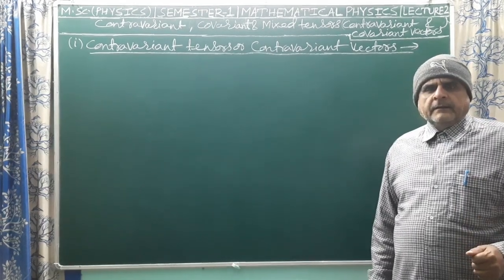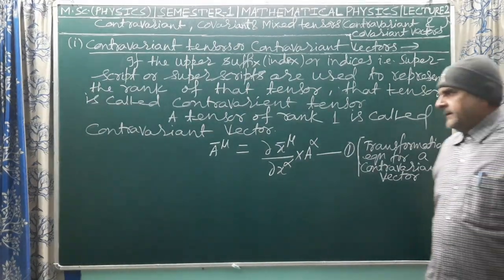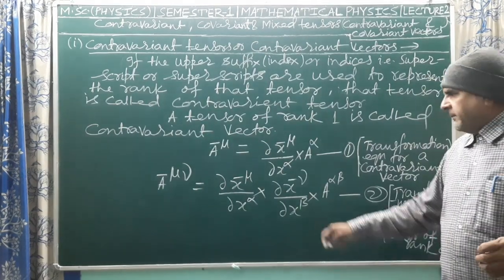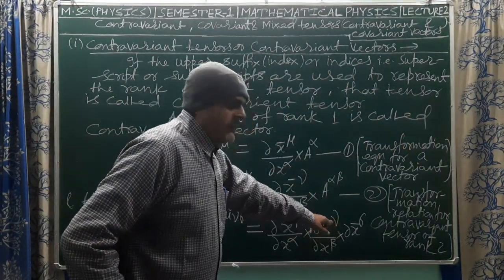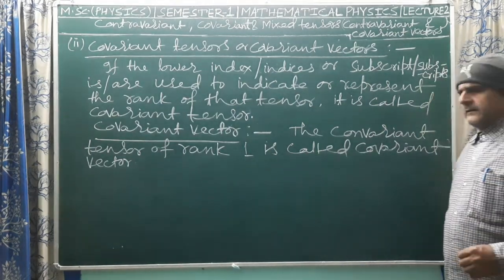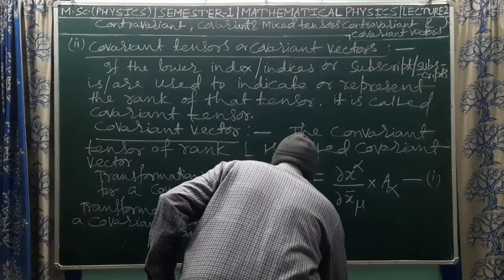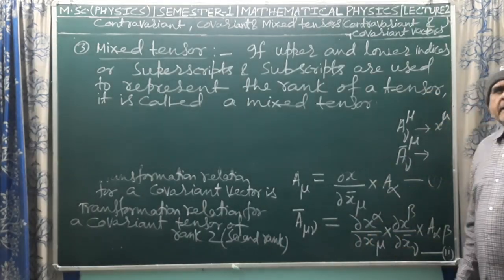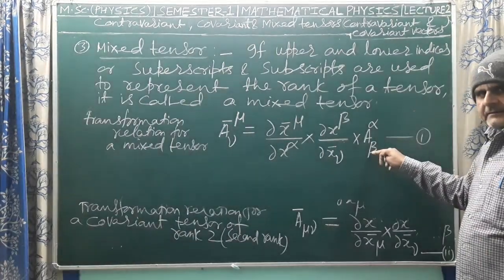Contravariant & Covariant tensors(Vectors) and mixed tenors,Mathematical Physics, M.Sc. (Physics)S 1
Contravariant and Covariant tenors(Vectors), Mixed tesors#V.V.I.
Mathematical Physics
M.Sc.(Physics)Semester 1 Courses
Lecture 2
By Abhay Kumar     Physics Quantum Classes